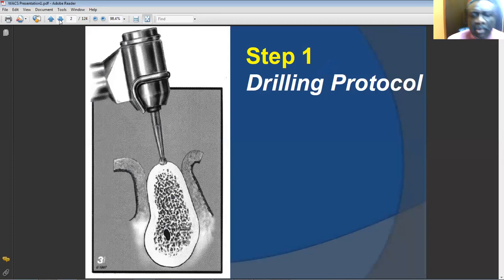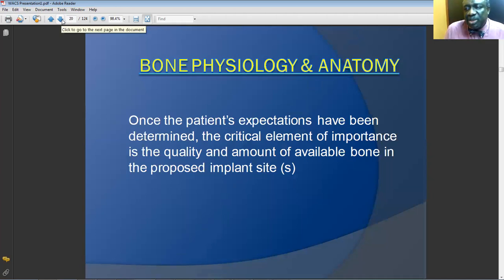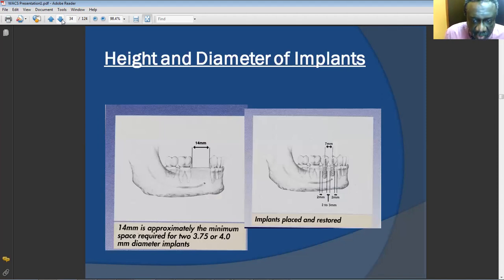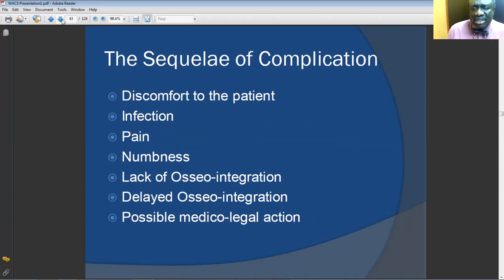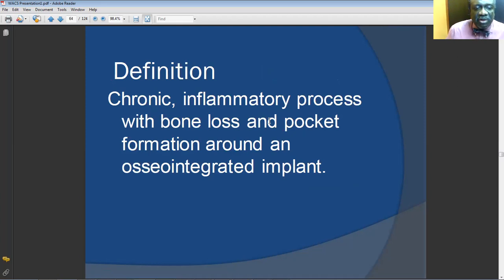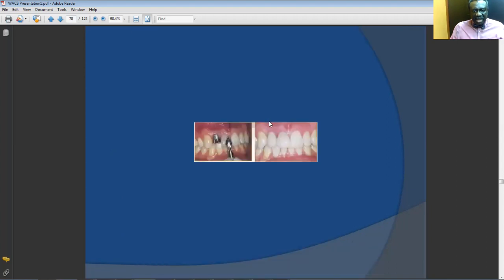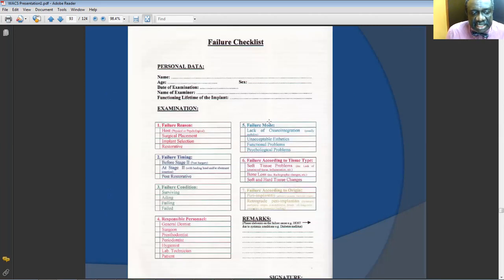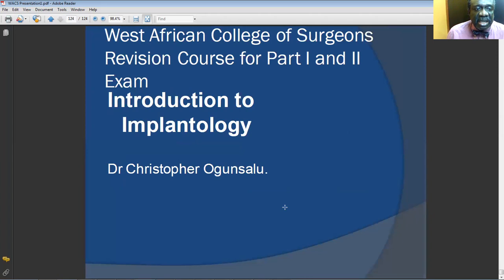Presentation on Implantology DETAILED!!!